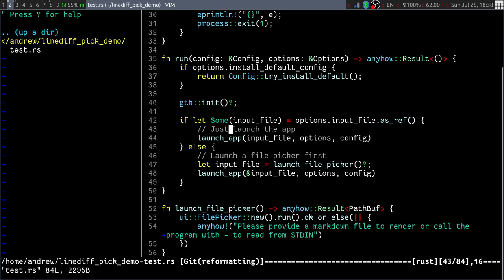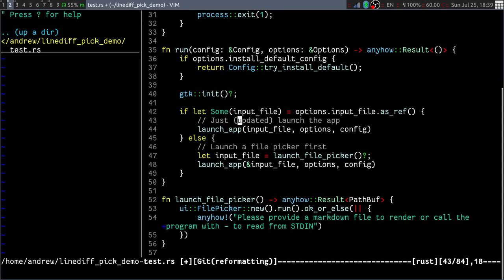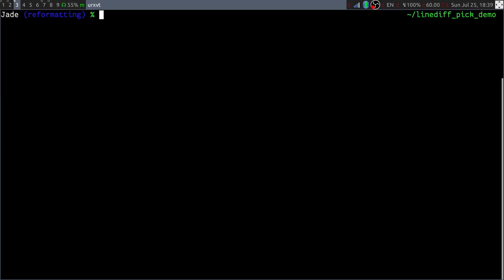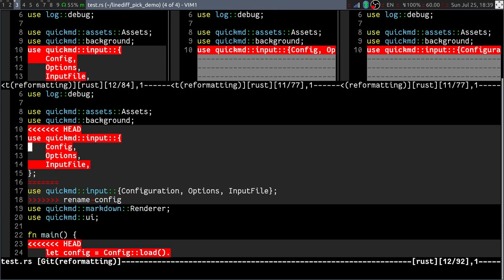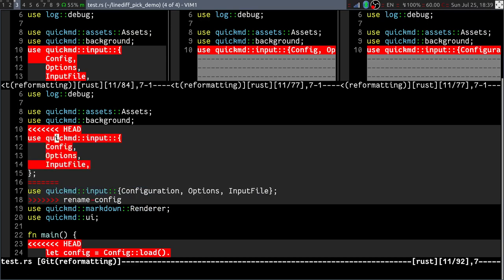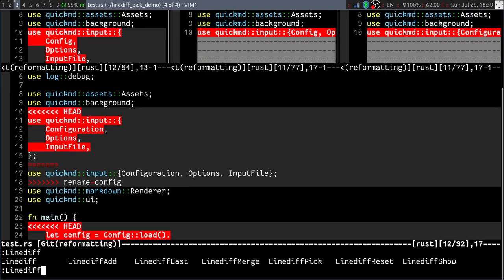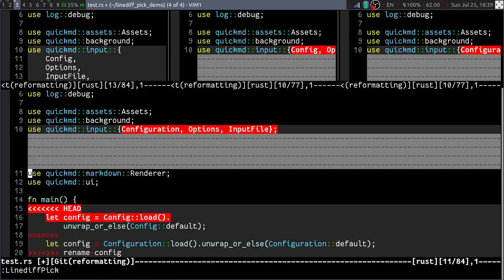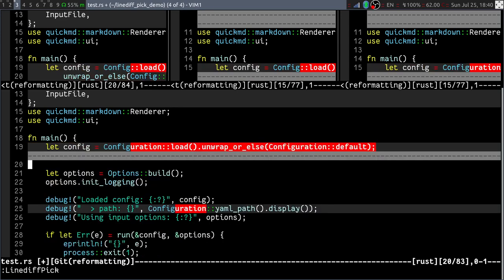Linediff.vim and Merge Conflicts